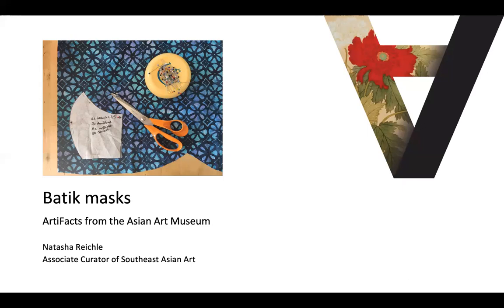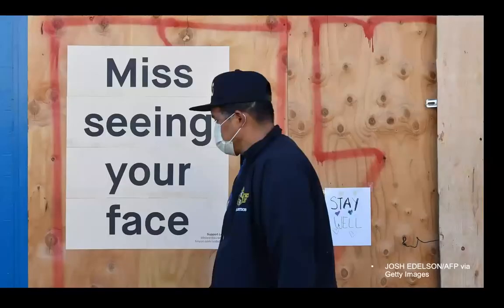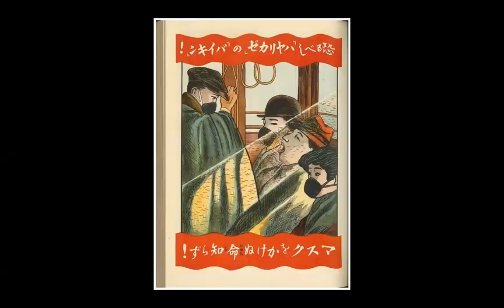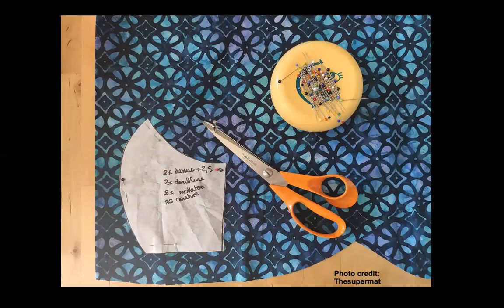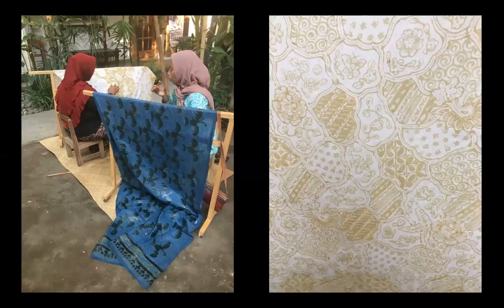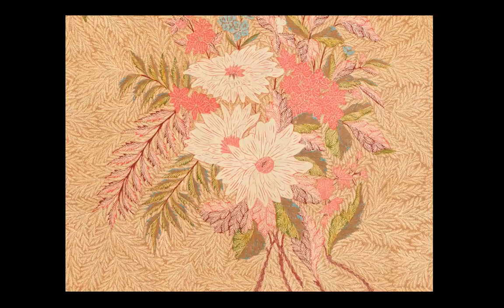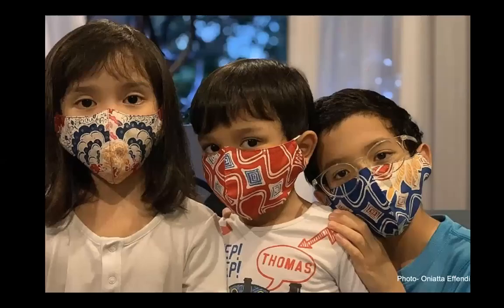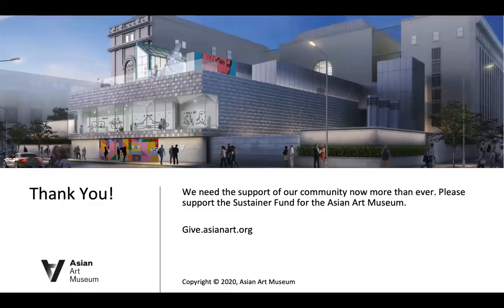Batik Masks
Batik Masks by Natasha Reichle, Associate Curator of Southeast Asian Art, is a part of the ArtiFacts at the Asian Art Museum series.

Located in the heart of San Francisco, the museum is home to one of the world’s finest collections of Asian art, boasting more than 18,000 awe-inspiring artworks ranging from ancient jades and ceramics to contemporary video installations. Dynamic special exhibitions, cultural celebrations and public programs for all ages provide rich art experiences that unlock the past and spark questions about the future. To learn more, visit: asianart.org”